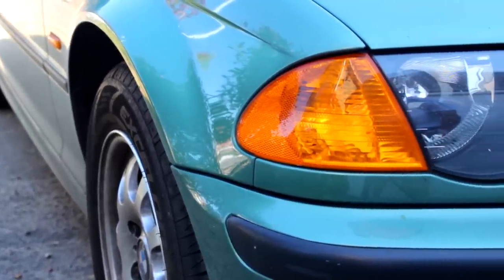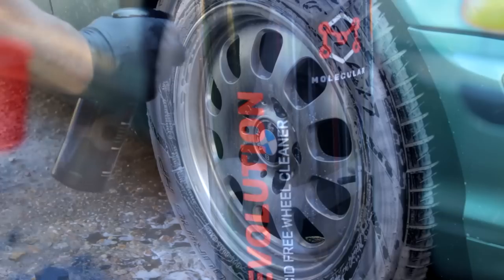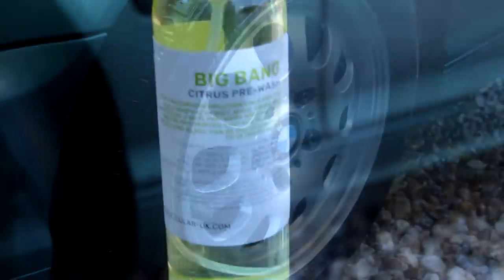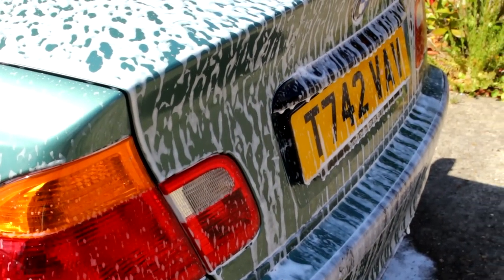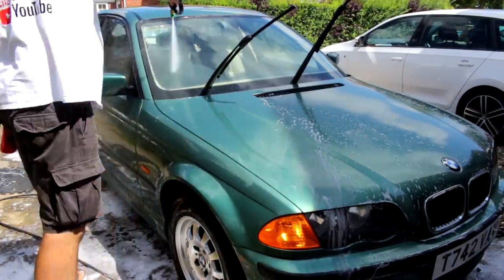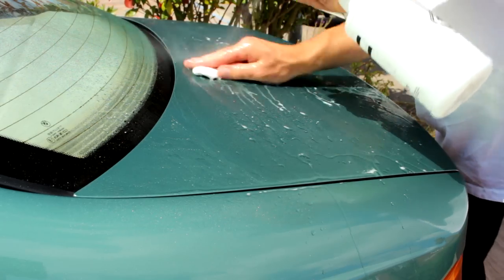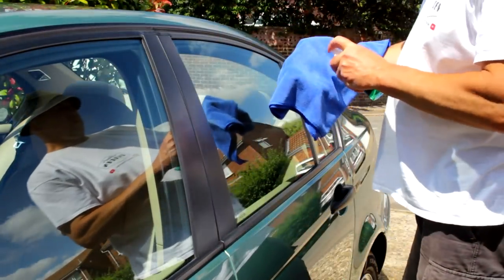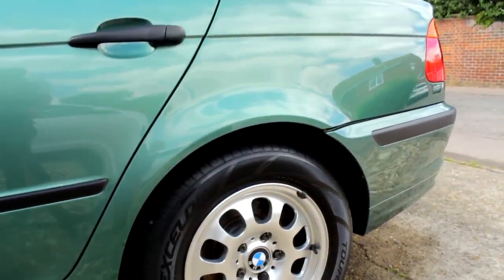BMW first wash in two months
This week I'm cleaning and testing various products on my Son's BMW.

Video Chapters
0:00 Intro
0:25 car preview
1:20 Product preview
2:09 Wheel cleaning
5:20 Citrus prewash
7:10 Snowfoam stage
9:55 Shampoo stage
10:52 Detail spray
12:38 Polish testing
14:01 Wax testing
15:22 Glass cleaning
16:10 Tyre dressings
17:39 Finishing shot

MJJC LANCE HERE. Snowfoam Lance
Carpro Perl
Swivel Adapter Buckets and grit guards
Detail Guards
Vikan soft brush.
Wheel brushes Large.
Arch brush.
Chemical resistant brushes. and here.
Tyre brush.